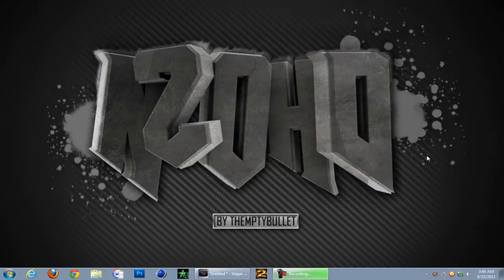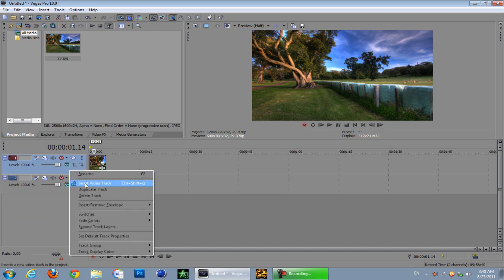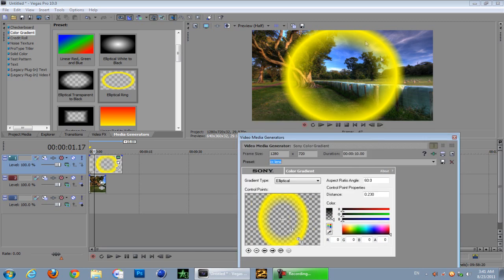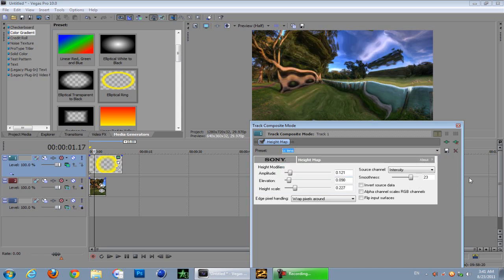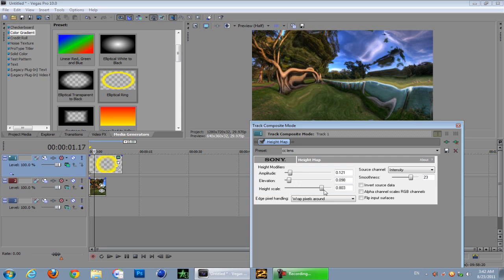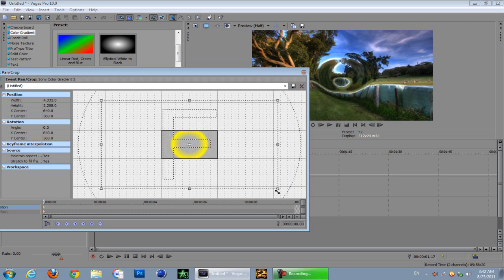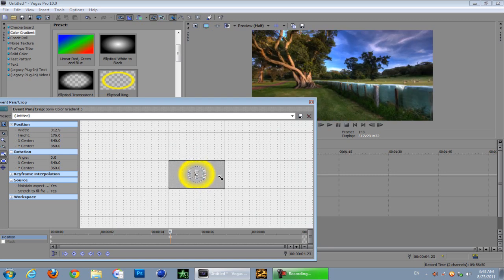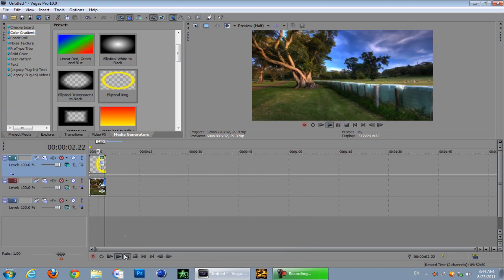Sony Vegas Tutorial: CC lens / The Ripple Effect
Here is a tutorial for the CC lens also known as the ripple effect. This are the best settings that I use for this effect and I have used it in several intro now. It can also be done in after effect

I know Trooperfx has done a tutorial on this but he did it in AE whereas this is done in Sony Vegas